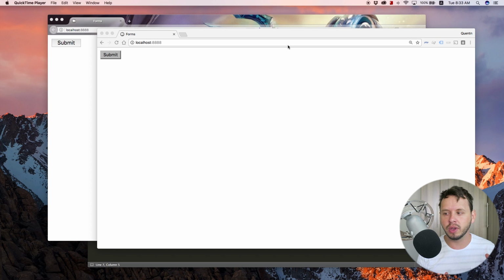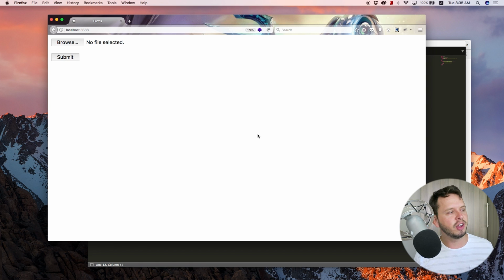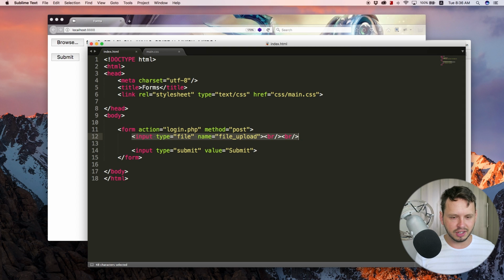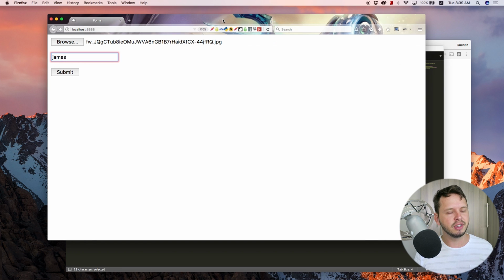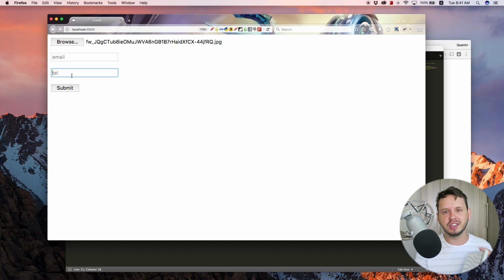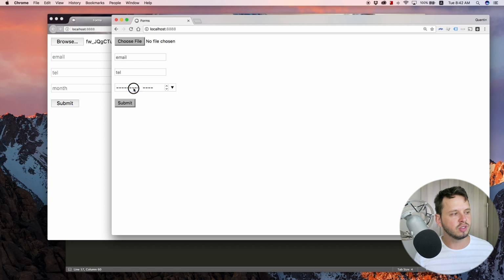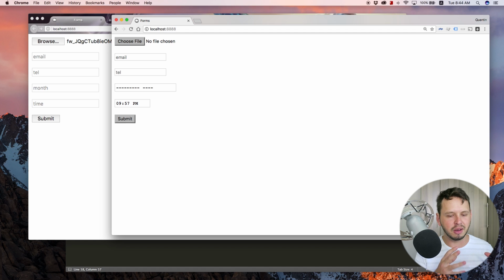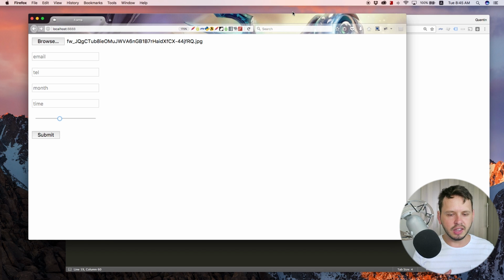HTML5 and CSS3 beginner tutorial 39 - Other input elements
This tutorial will cover some input elements new to HTML5, and talk a little bit about browser compatibility.